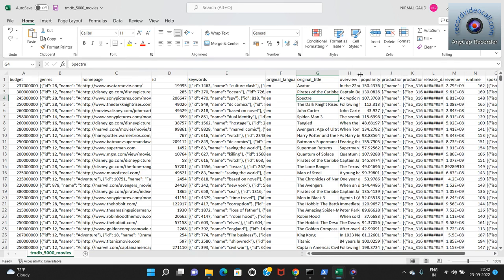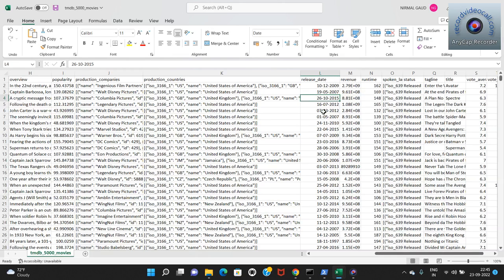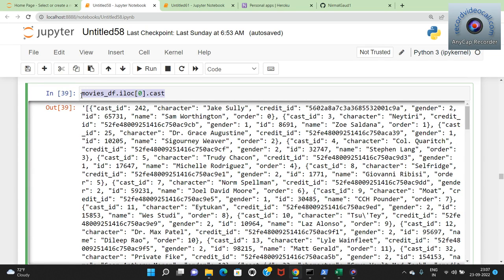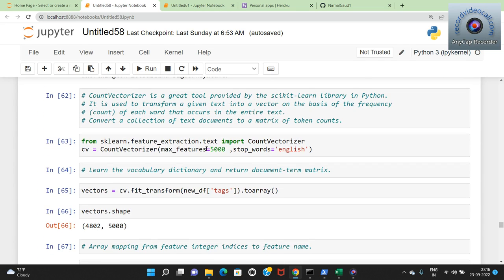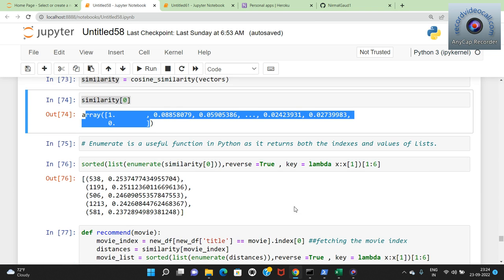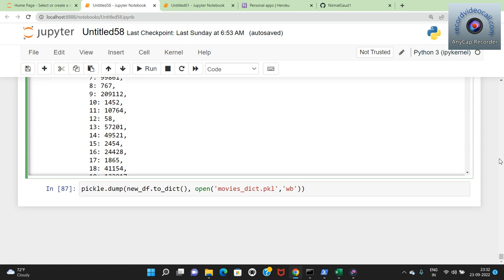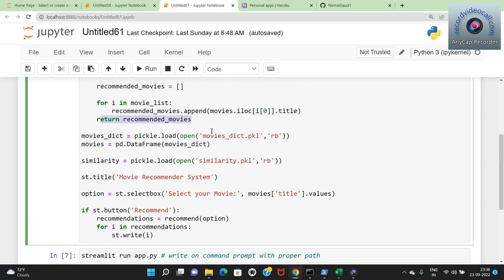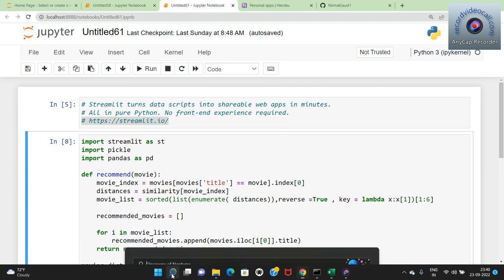Movie Recommendation System - Deployment on Heroku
This video tutorial deals with movie recommendation system for deployment using Streamlit and Heroku.